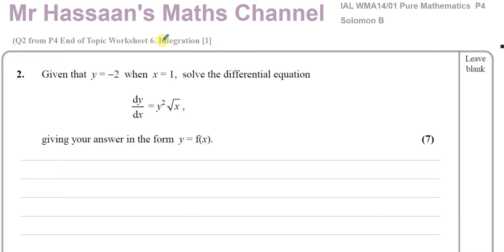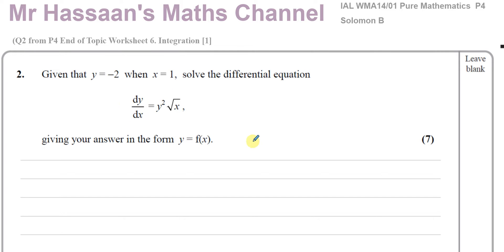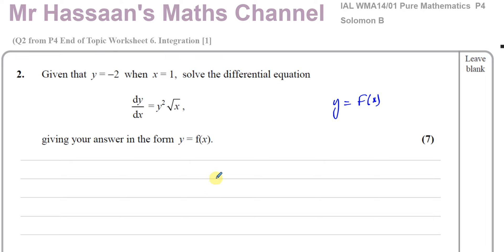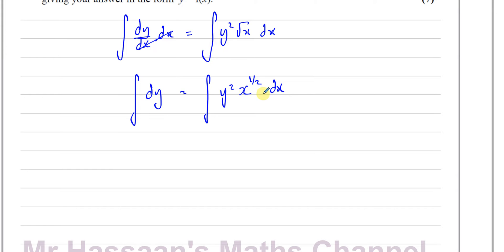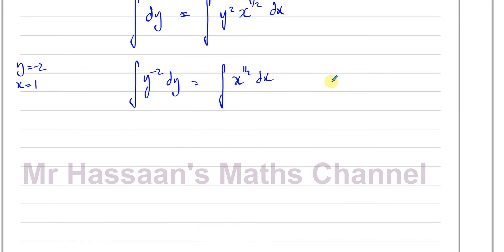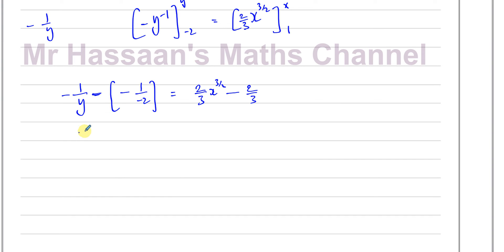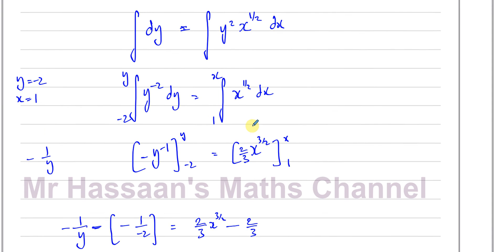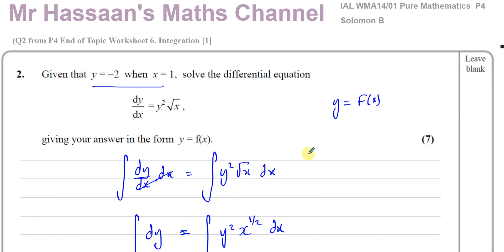[2] A2 (IAL) Pure Mathematics (P4) Solomon B- Q2 Differential Equations